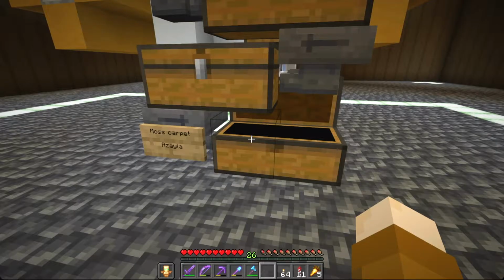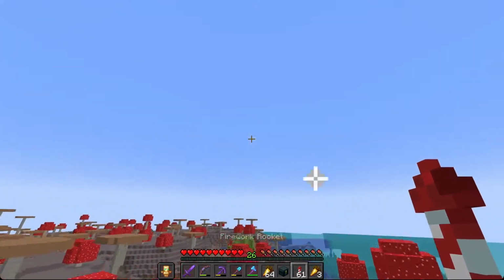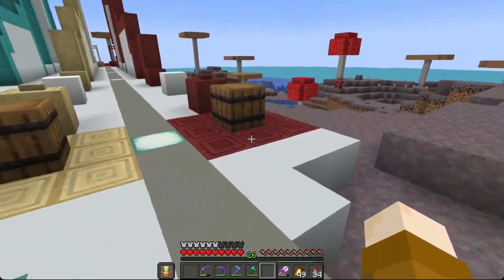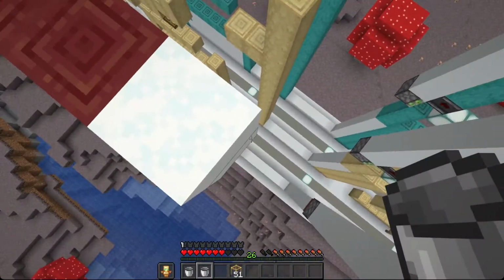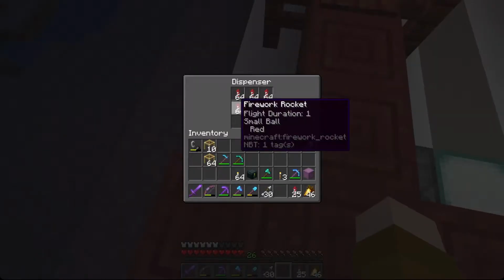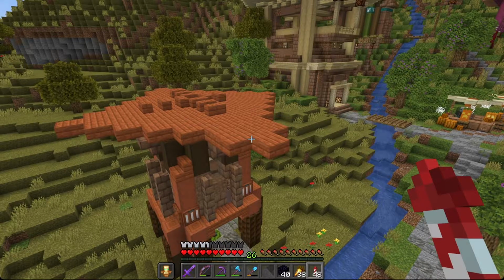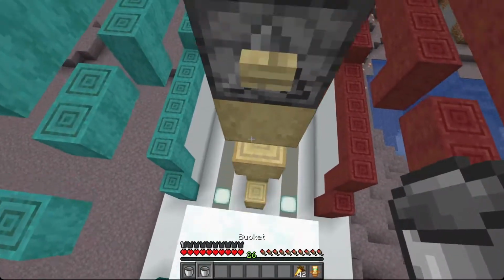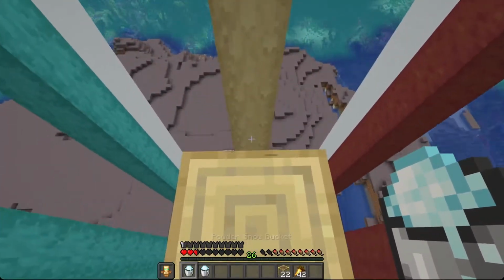NeueCraft Ep24 - Parkour mini-game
This week I decide to kick start a mini game district. Harlock was kind enough to find us a Mushroom island where I build the firsts game - Warm Toes Parkour. A powered snow based mini game inspired by @XisumavoidMC 's recent design. We get the test the game with server mates, and I also get back to work on the village expansion.

Original music for Minecraft by Daniel Rosenfeld.

0:00 Intro
3:56 Mini game district
6:32 Mini game build
9:17 Test run
16:59 village build
21:56 First Snow block race